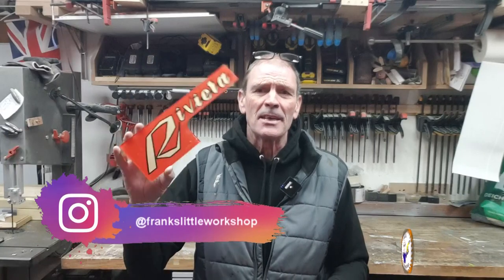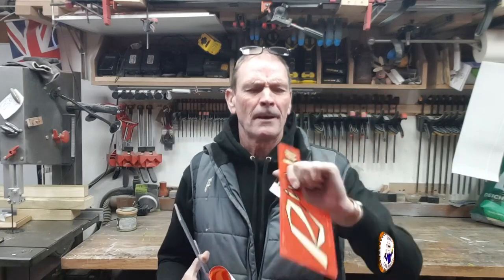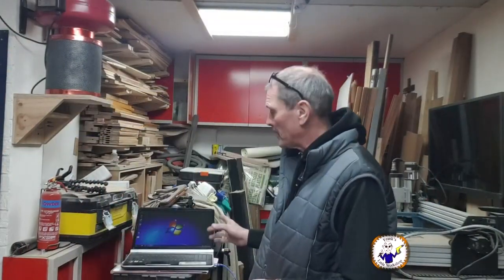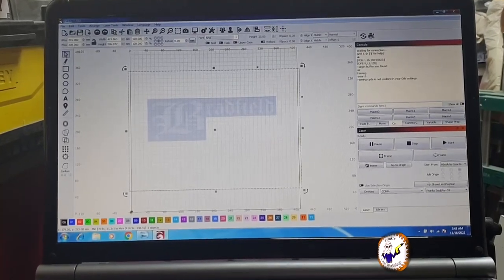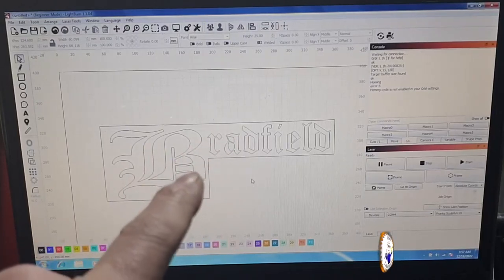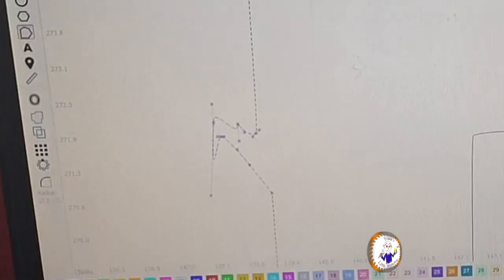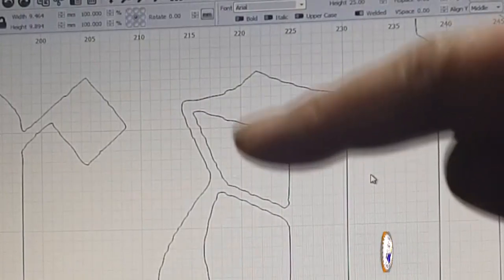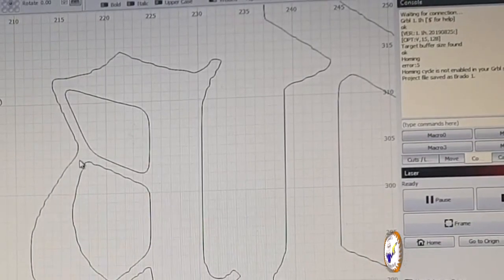Custom Slot machine panel.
I have been asked if i can make a customized replica of a 1960's "Riviera Jubilee" slot machine top panel.

You may never use this but the video has a number of hints and tips for using @lightburnsoftware7189 for creating stencils for other projects.

The end result is a personalized top panel for my friends slot machine which will hopefully be a talking point (when he eventually manages to put it together again 🤣🤣).

I extensively use my @SCULPFUNReal S9 laser for this project (which is a great machine, but you could always just use a sharp craft knife (if you have a steady hand).